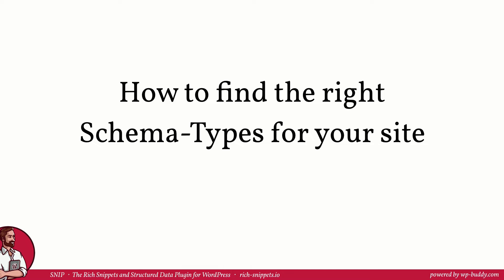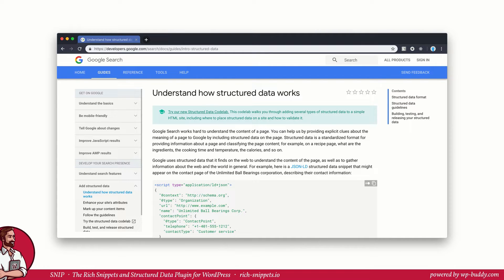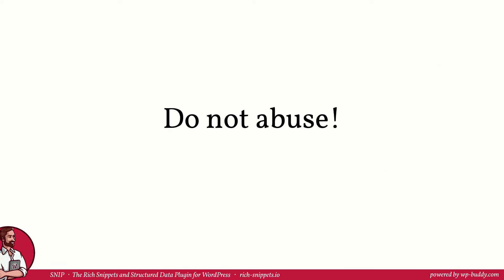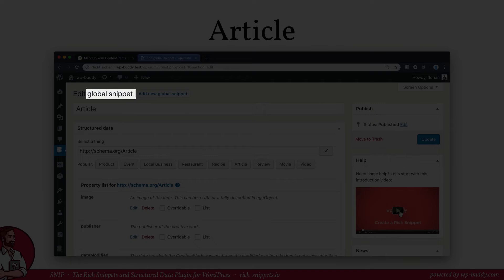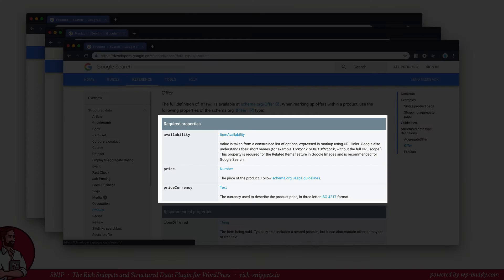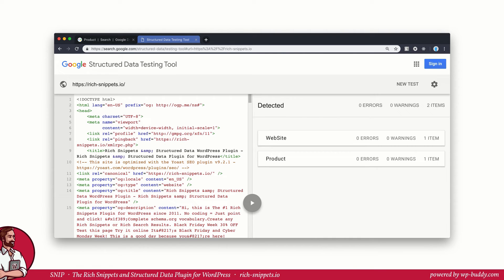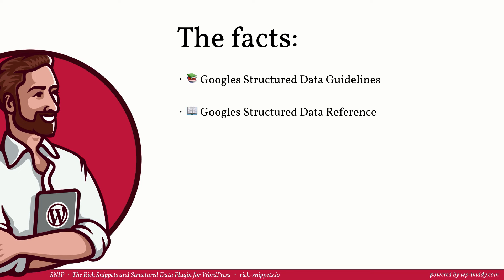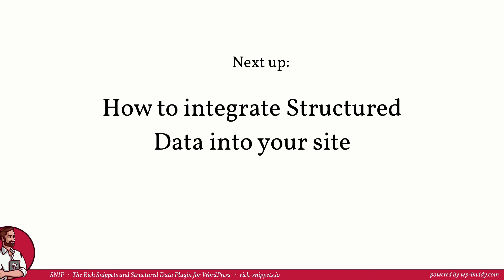Structured Data Training 3: How to find Schema Types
In this video I'm going to tell you how you can identify the right schema types and properties.

SNIP - The Rich Snippets and Structured Data Plugin for WordPress